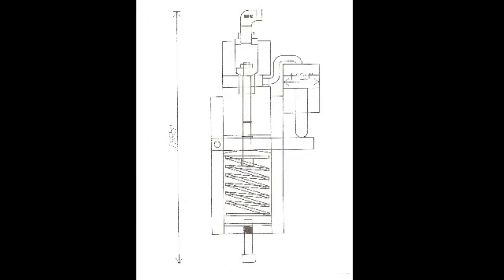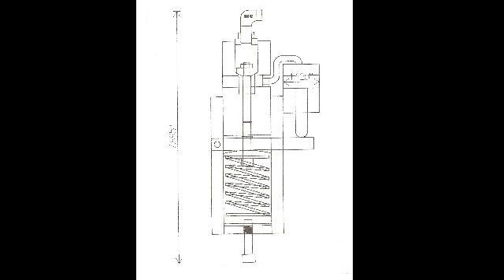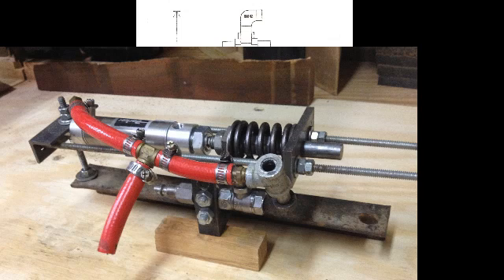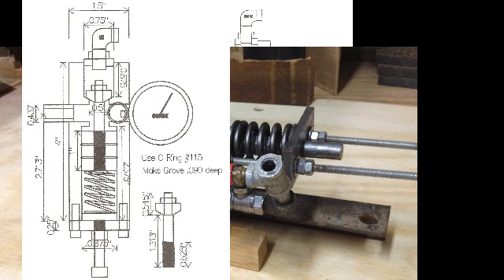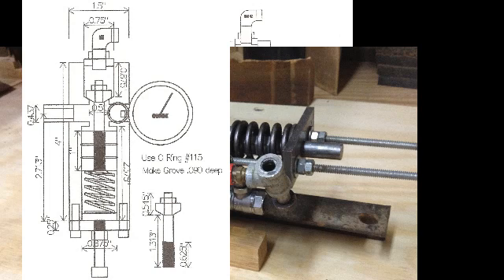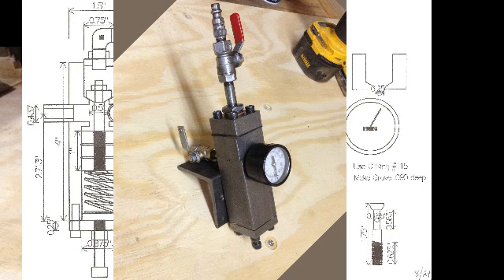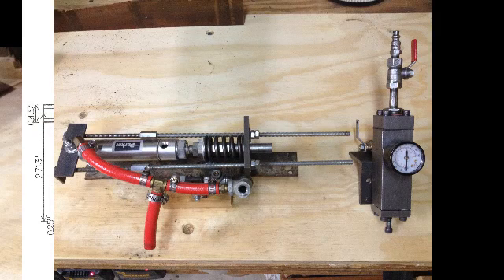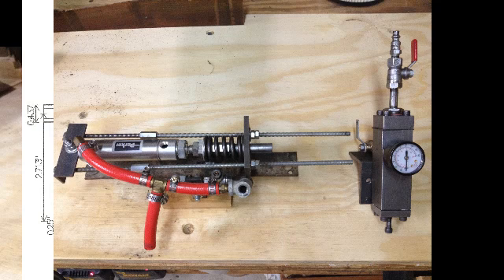High Pressure Air Regulator For My Compressed Air Motor - Update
Compressed Air - Discussions related to Compressed Air Engines and/or Compressed Air Motors, design and problems with use in cars and trucks in use today - by just replacing the current engine and fuel tank.